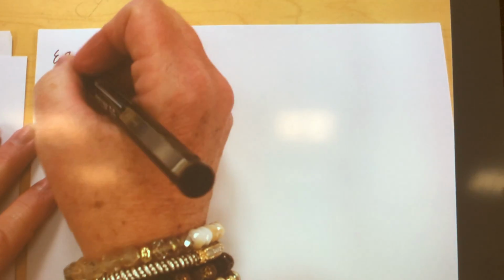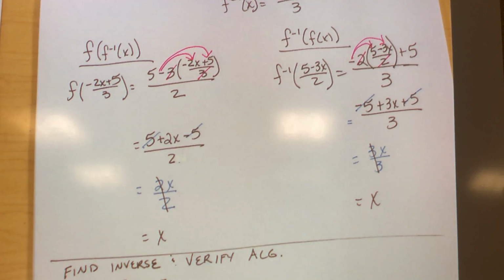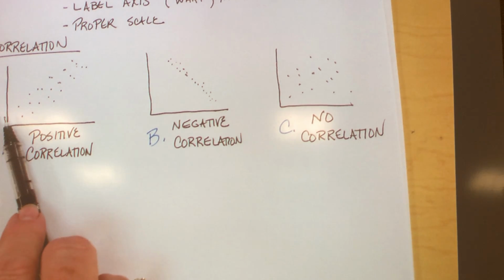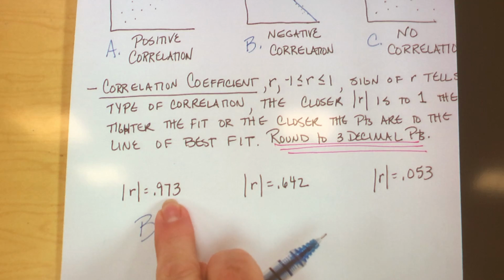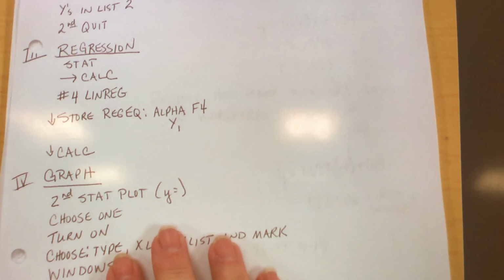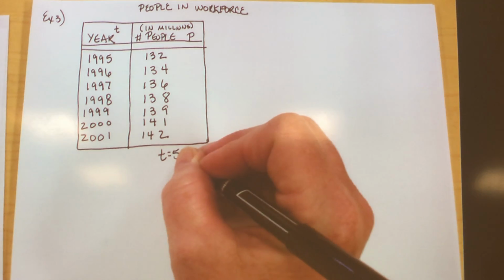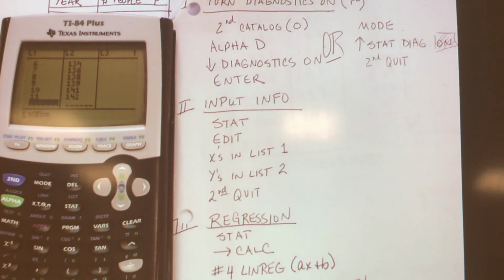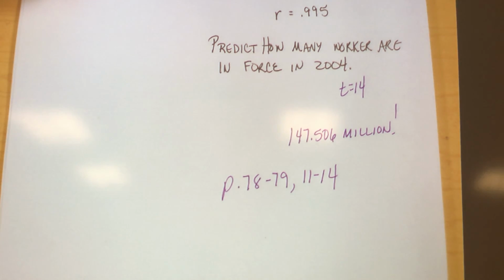March 3, 2020 PreCal 1.7 Linear Regressions and Scatter Plots